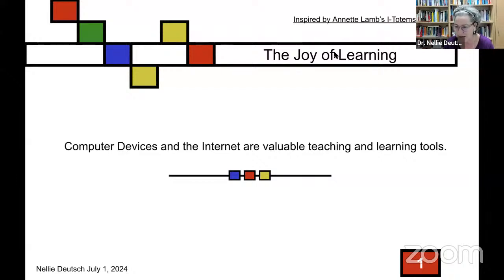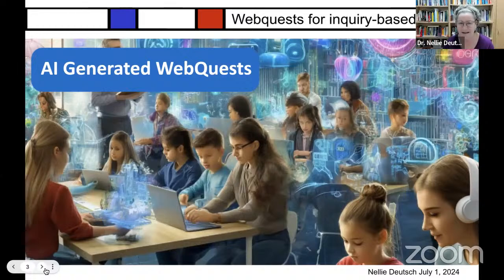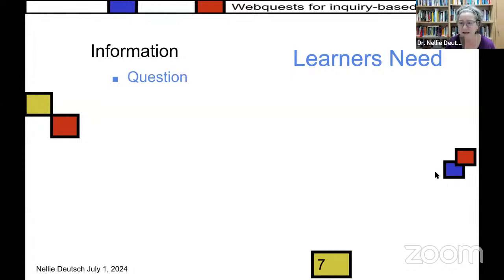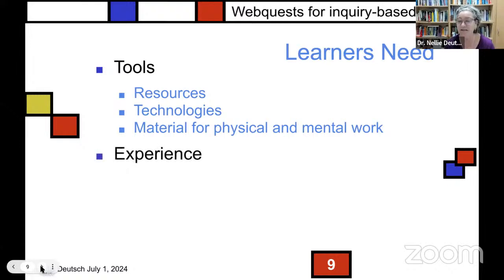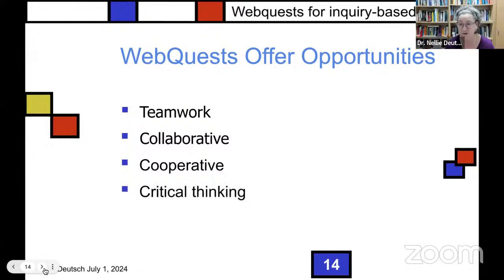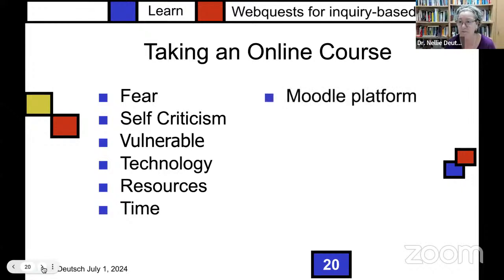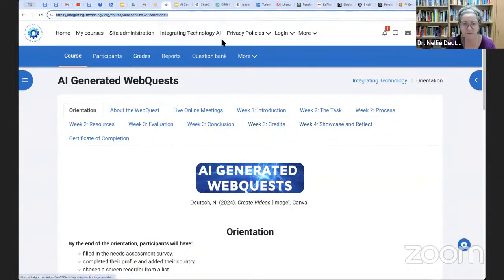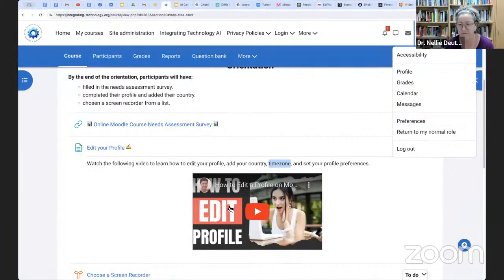AI Generated WebQuests Free Online Course: Week 1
Registration is now open for AI Generated WebQuests, a free four-week online course

The course is available on a Moodle site for free with 4 Certificates of Attendance for attending each of the ZOOM meetings and a final Certificate of Completion for completing all the tasks of the course.

Free WebQuest Wizard on the free ChatGPT 4.o